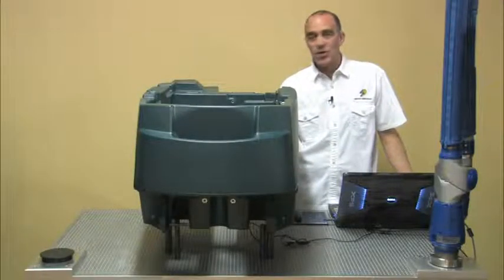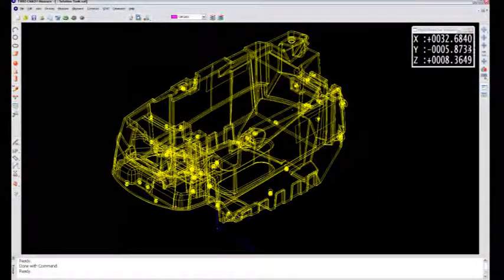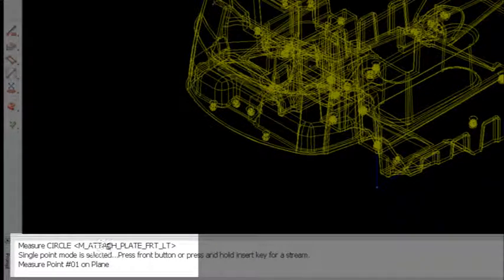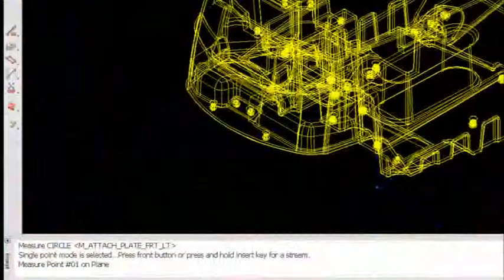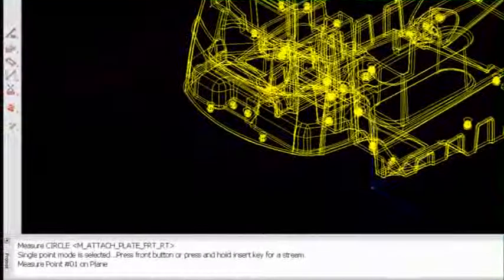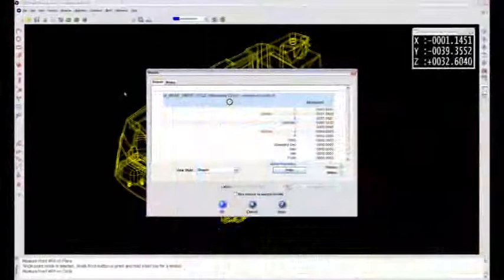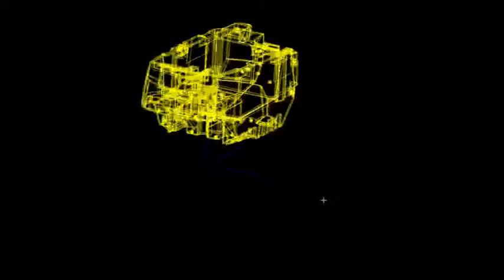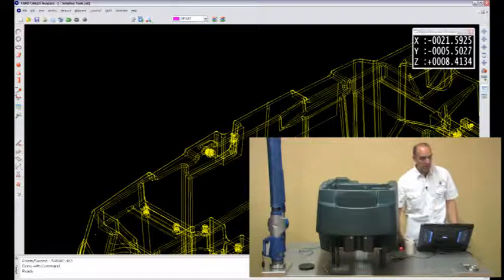Faro Arm CAM2 Measure training: Leap Frog Using 3 Features (4.0 & X)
This CAM2 Measure training video will explain how to perform a Leap Frog using 3 features that were previously measured on a part. This is useful for performing a Leap Frog when tooling spheres and cones cannot be utilized.